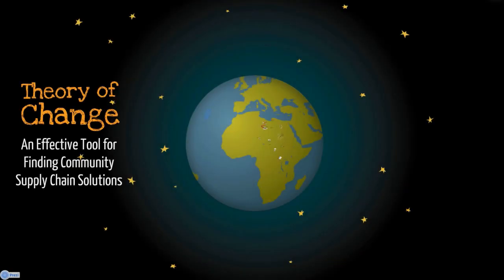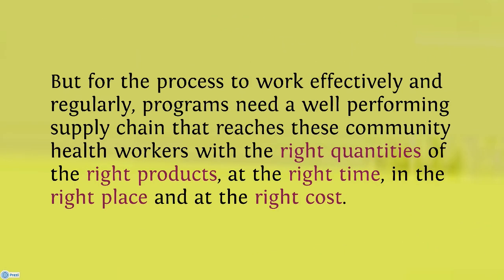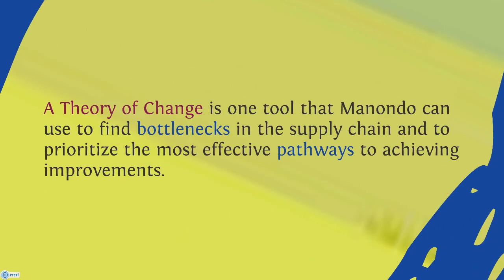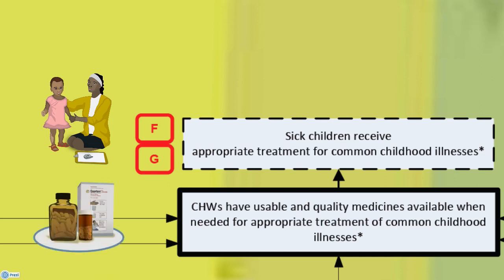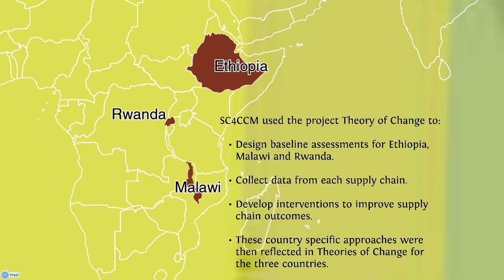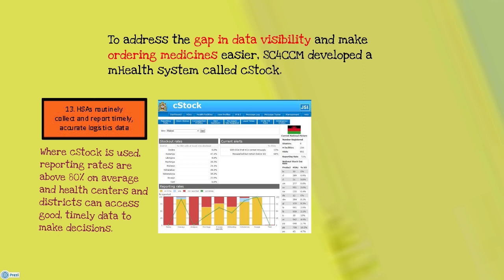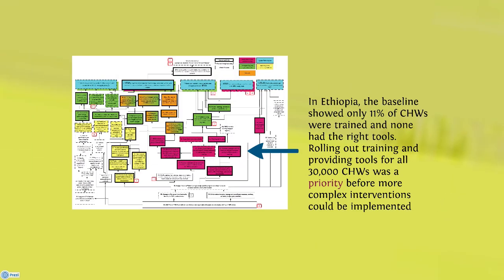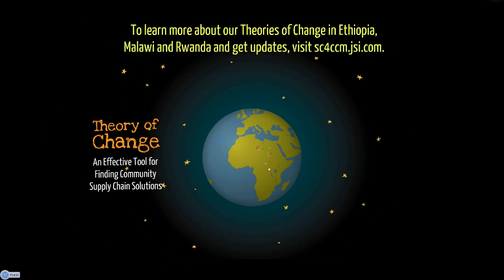Theory of Change: An Effective Tool for Finding Community Supply Chain Solutions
The SC4CCM project is using a Theory of Change to find simple, affordable, and sustainable supply chain solutions to address the unique challenges facing community health workers